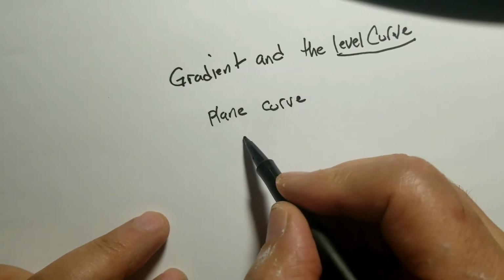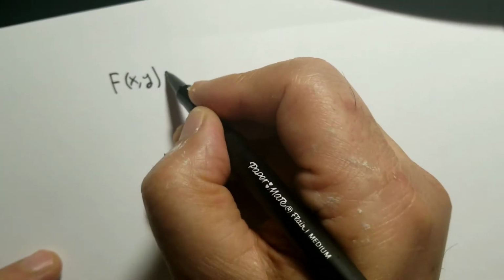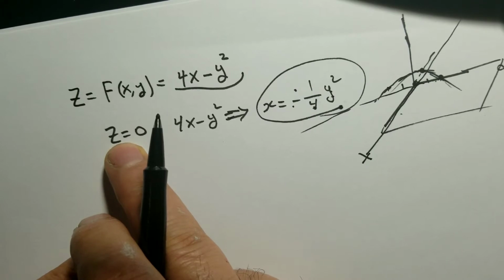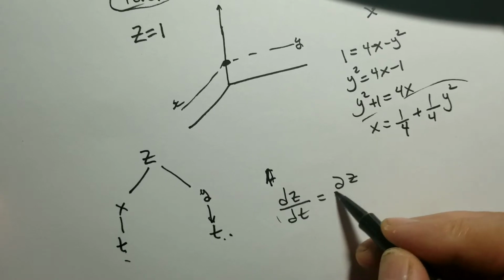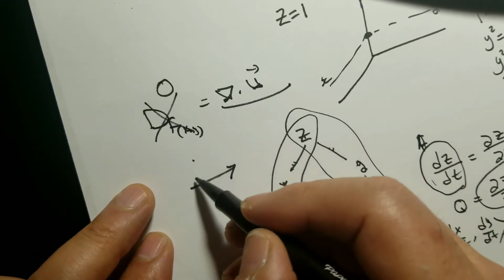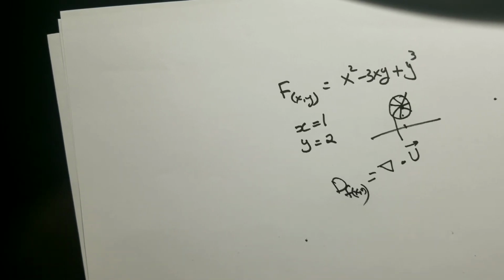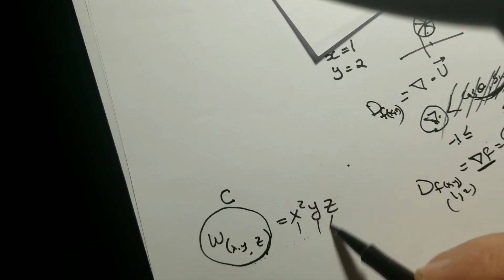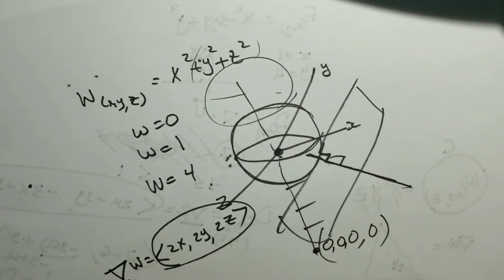Calculus 3- Relationship of the Gradients and Level curvea - Professor Ganjizadeh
Gradients - Normal to the Level Curves and  Level Surfaces